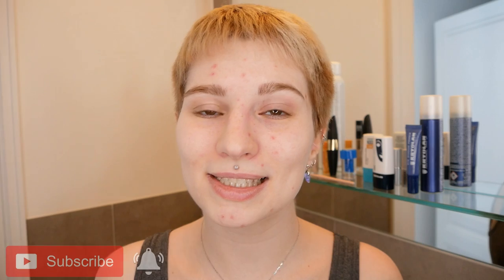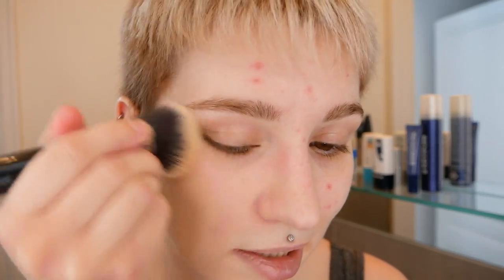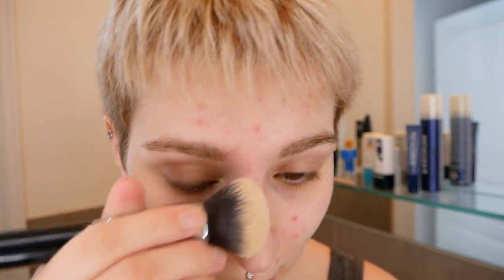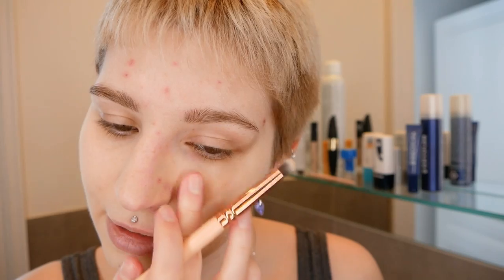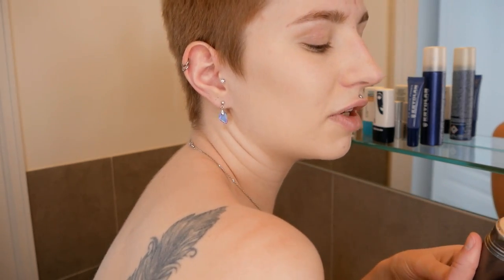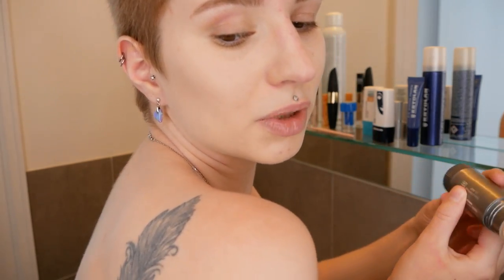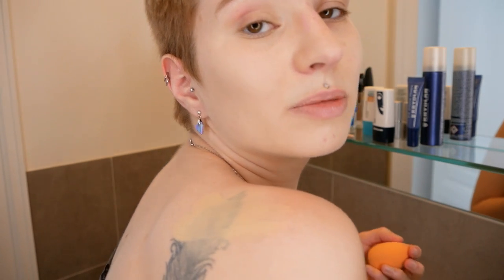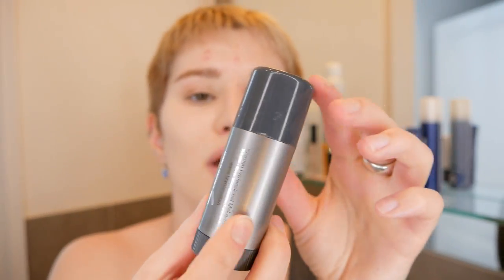Kryolan TV Paint Stick Review + Demonstration and how to use it | Shade Ivory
In this video, I review and demonstrate the Kryolan TV Paint Stick, a stiffer cream foundation. I use the shade Ivory. You can use the Kryolan TV Paint Stick in various ways, which I will show you in the video.

Kryolan – TV Paint Stick